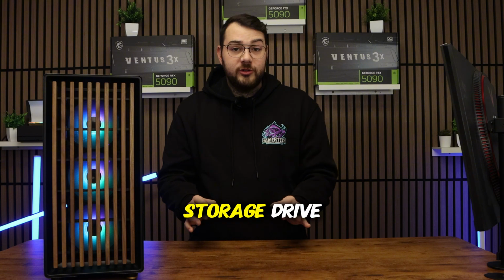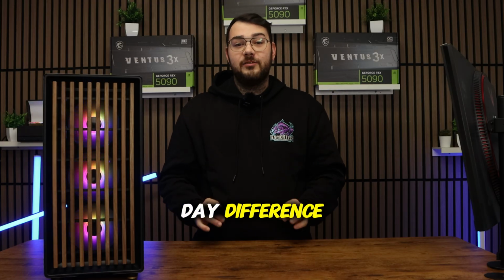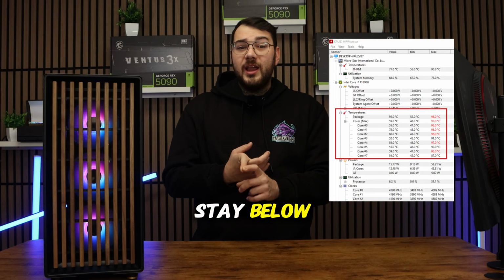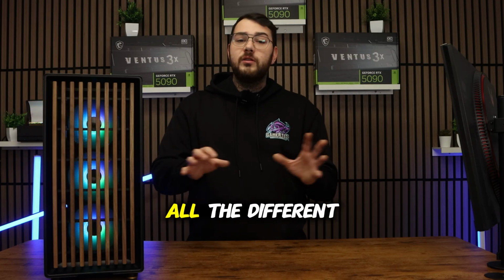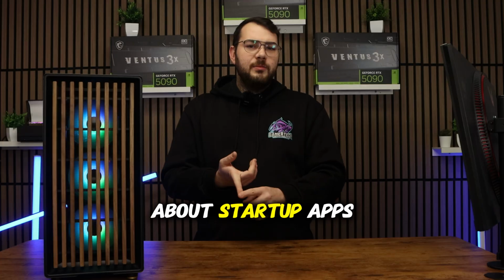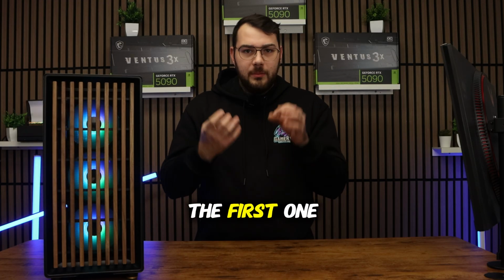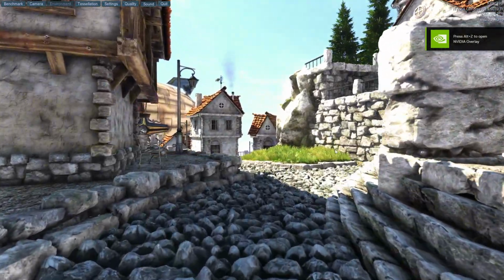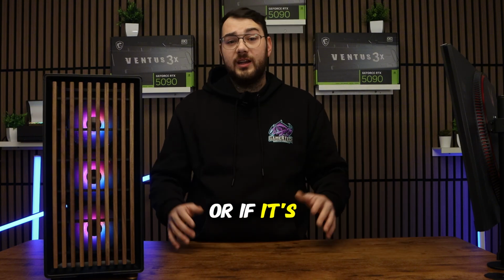How to Make Your Computer Faster — Stop Lag, Fix Slow Performance & Boost Speed (2025)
Is your PC running slow or lagging while gaming, editing, or even just browsing?
In this video, Cris from GamerTech Toronto shows you how to make your PC faster, step by step.
We’ll go over everything from checking your storage space, upgrading from an HDD to SSD or M.2, running sfc /scannow to fix corrupt Windows files, updating your GPU and chipset drivers, optimizing startup apps, and monitoring your CPU and GPU temperatures to stop thermal throttling.

You’ll also learn how to stress-test your parts safely using:
• Prime95 to Test CPU & RAM stability
• Cinebench R24 to Benchmark CPU performance
• Heaven Benchmark / FurMark to push your GPU to full load
• CrystalDiskMark / CrystalDiskInfo to measure SSD & HDD health and speed

By the end of this guide, your PC will boot faster, run smoother, and feel like new again, without reinstalling Windows.